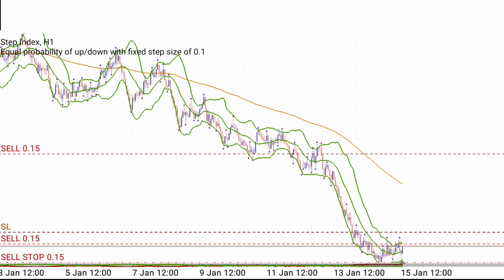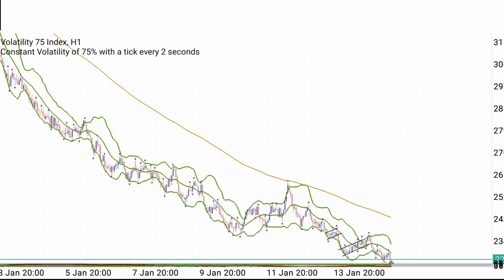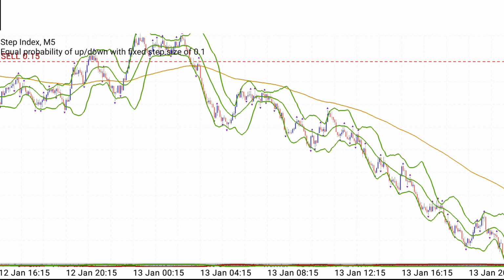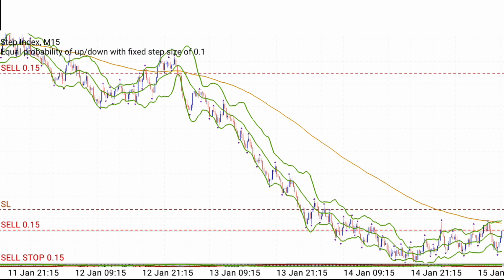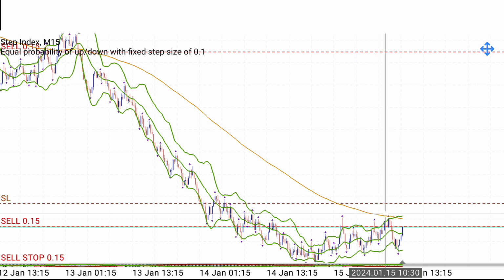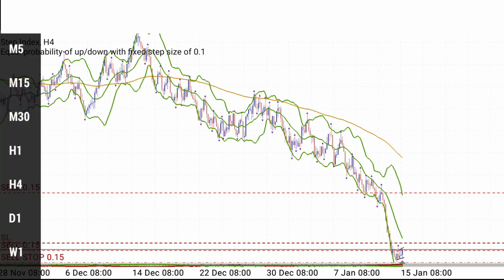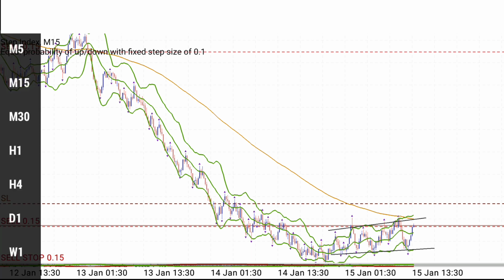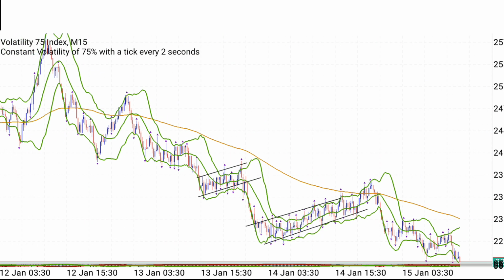4X YOUR ACCOUNT WITH THIS TRICK AND STRATEGY..... IT WORKS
This strategy can 3x or 4x your account on a single move or setup. Take this video and the strategy as serious as anything serious.